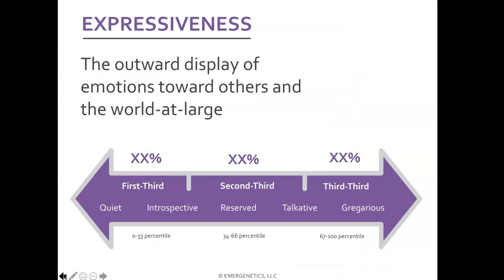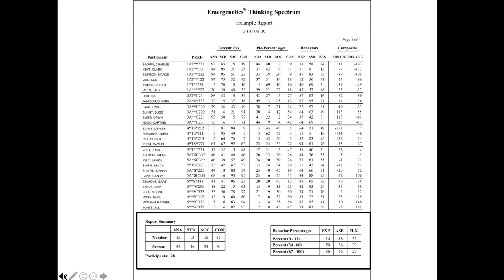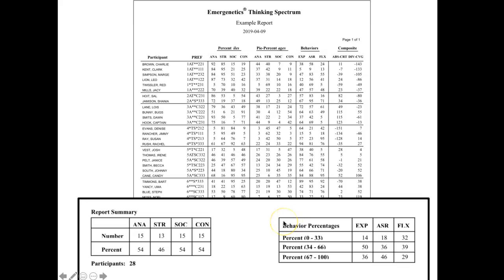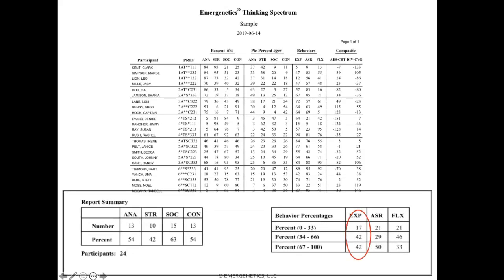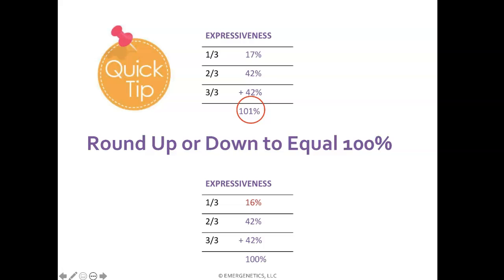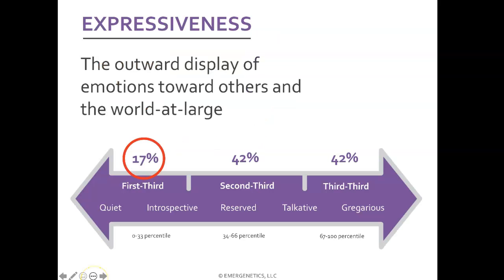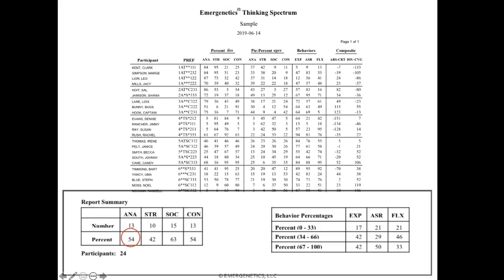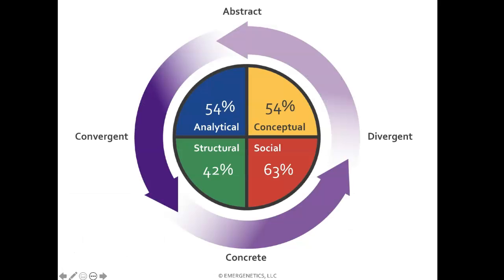Customizing MOTM Percentages